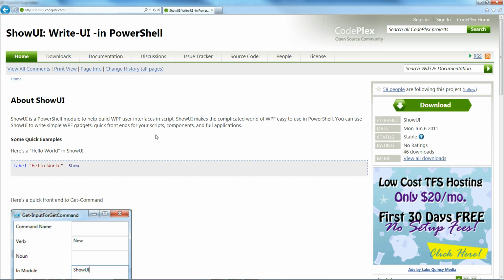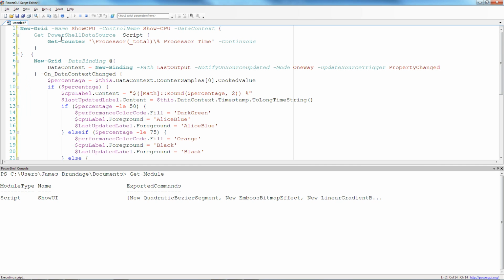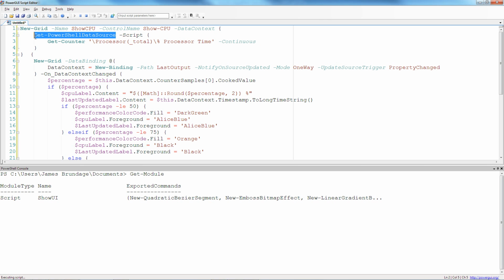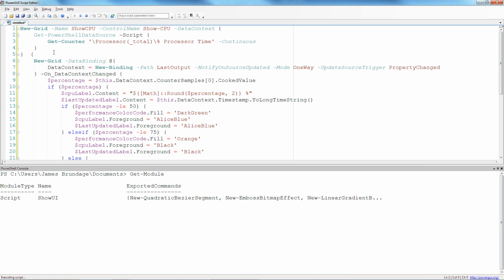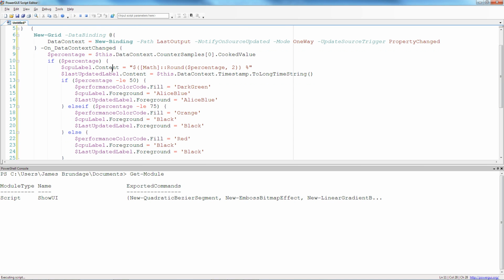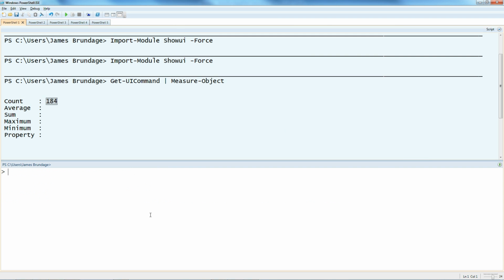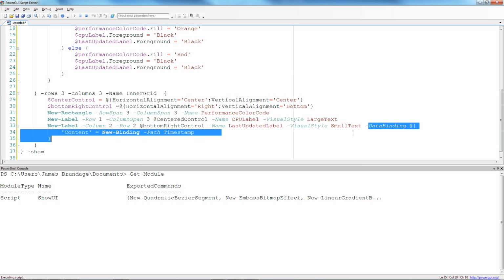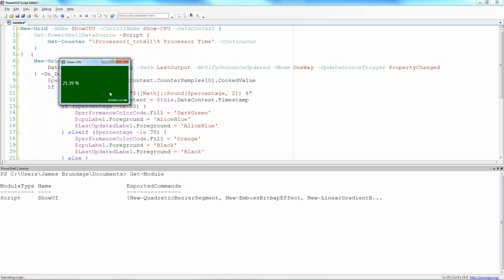Writing Controls in ShowUI: Show-CPU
ShowUI is a PowerShell module to help you write user interfaces in script.  This video details how to create a simple user interface to monitor your CPU.  This introduces ShowUI concepts such as: Data Binding, Automatic Variables, and PowerShellDataSources